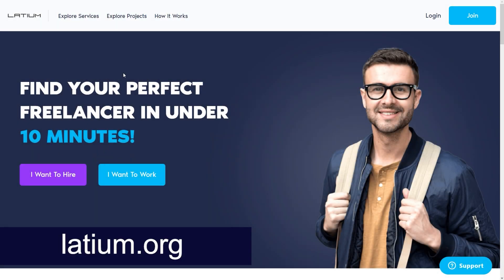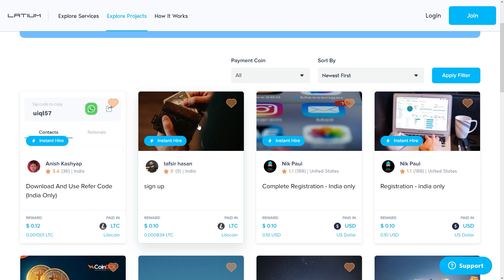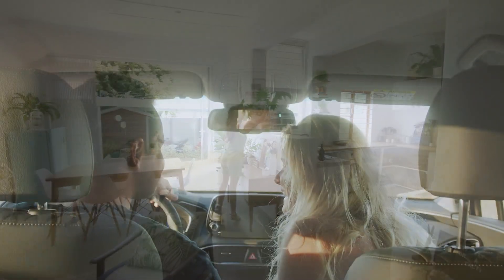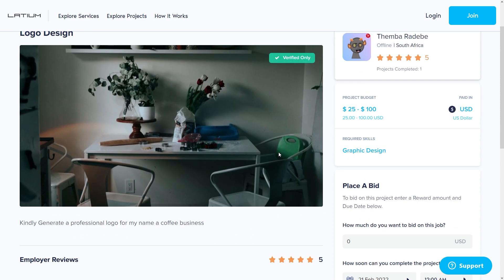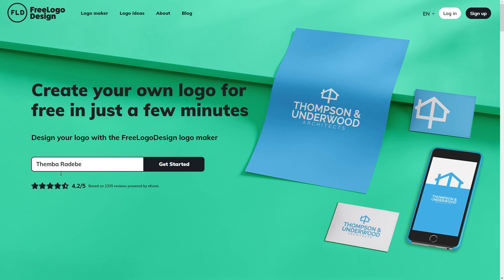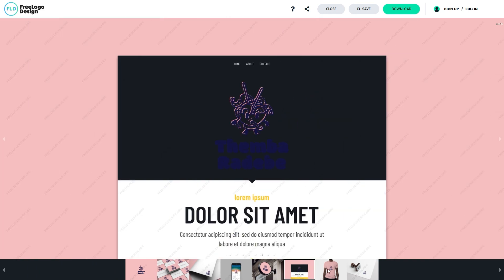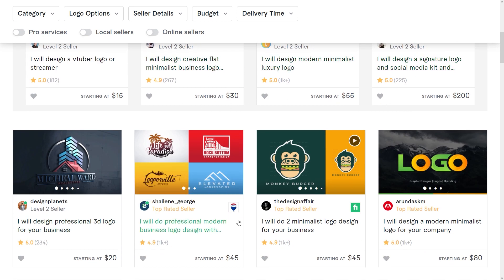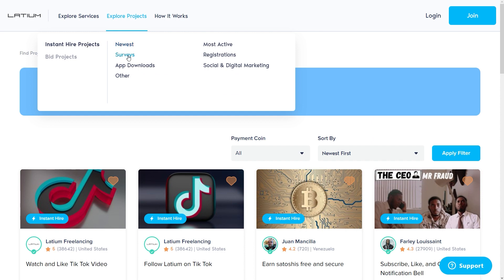BRAND NEW Tool Makes You $725 PER HOUR (Make Money Online 2022)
NexGenProfits shows you how to make money online with step by step tutorials.

In this video NexGenProfits will show you how to BRAND NEW Tool Makes You $725 PER HOUR. These apps will show you how easy it is to make money from the comfort of your home and make money fast. Learning how to make money online for free has never been easier. Start your passive income and make money from home with this easy to follow process. Make sure to watch the entire video so you don't miss every step and tip to make the most free money online that you can.

Make sure to click the notification button so you don't miss any of my future videos on how to make money online.